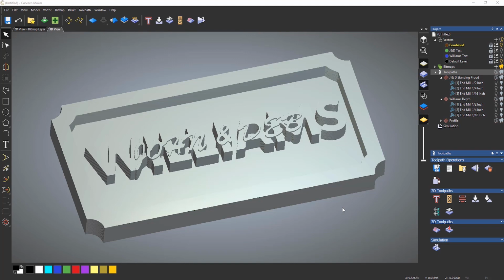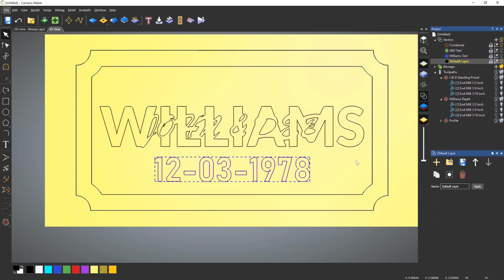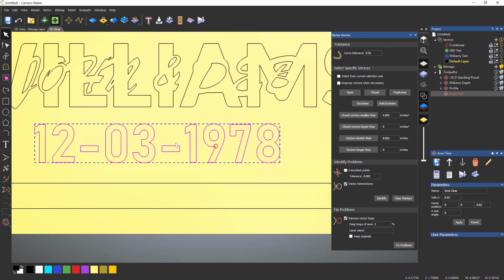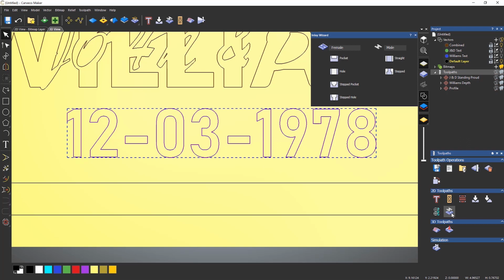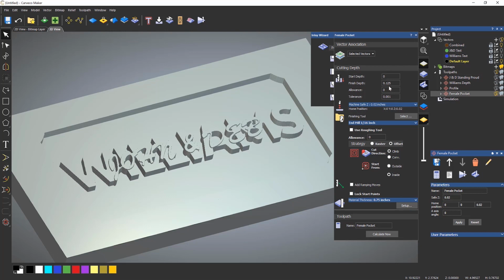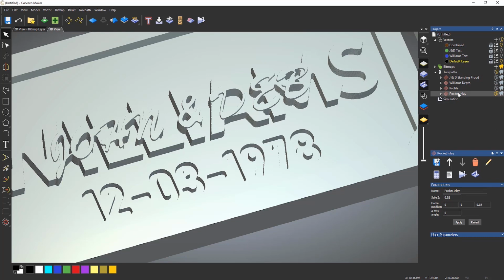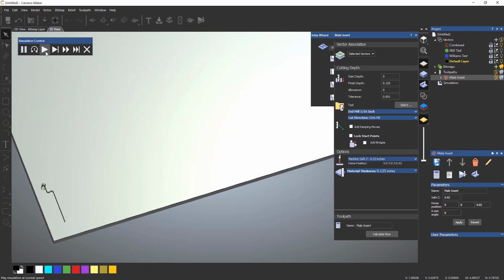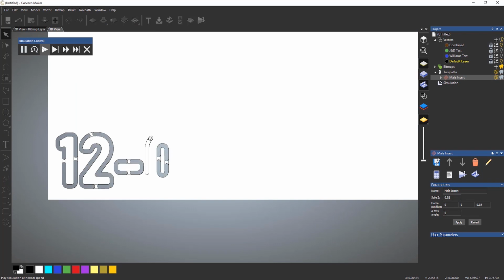Inlaid Text in Carveco Maker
In this tutorial we will take a look at using the Inlay Toolpath which will automate the process of editing and machining mating parts so they fit properly. Following this tutorial, you can better showcase your designs using specialized and unique toolpaths.

Bookmarks:
00:00 - Introduction
02:37 - Creating Text
03:36 - Manipulating Text
06:18 - Vector Doctor
09:45 - Creating a Pocket
12:12 - Inlay Wizard
13:28 - Female Pocket Inlay
18:45 - Allowance
20:25 - Prioritizing Toolpaths
21:04 - Recreating Pocket Inlays
22:35 - Changing Material
23:26 - Male Pocket Inlay
24:56 - Bridges